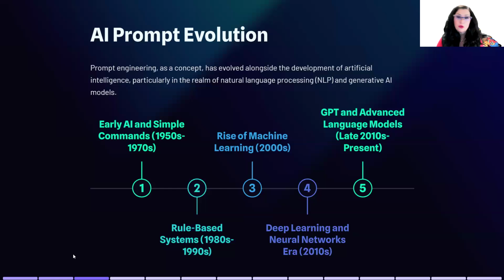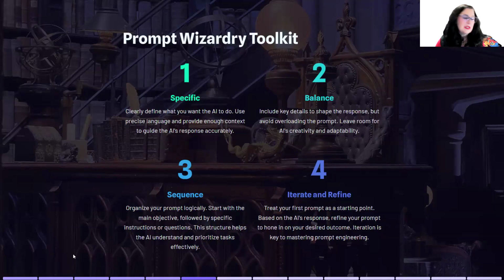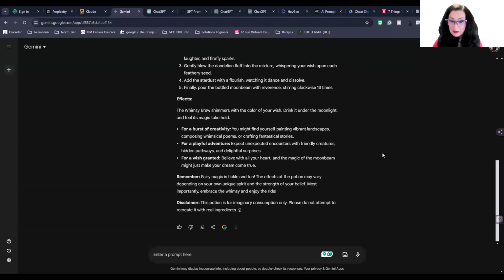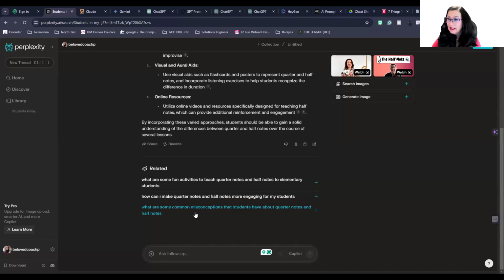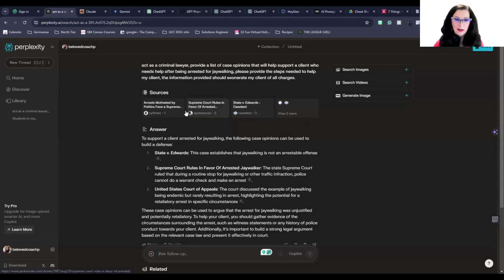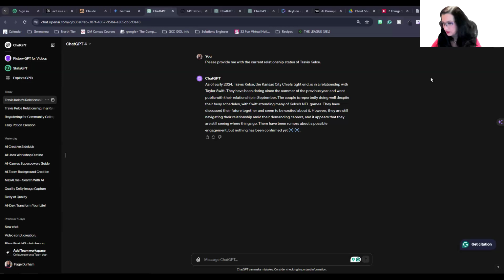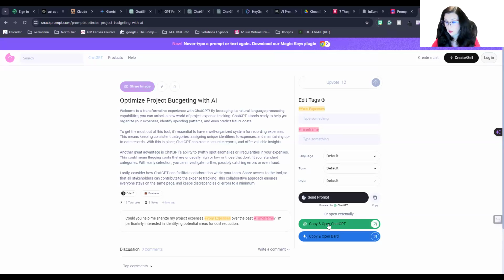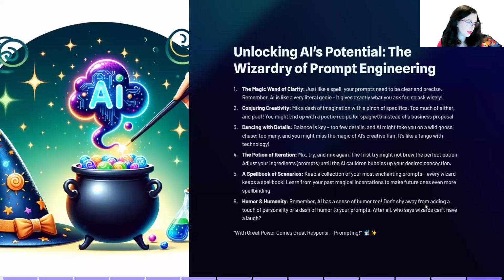Prompt Engineering- AI DAY